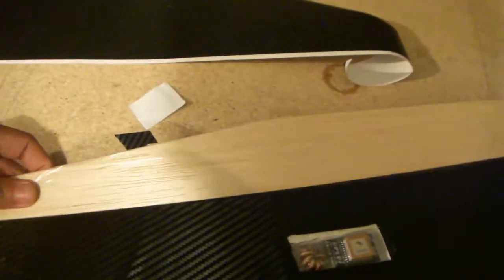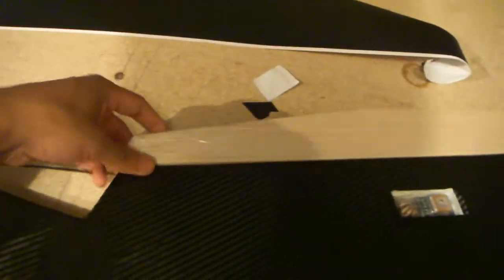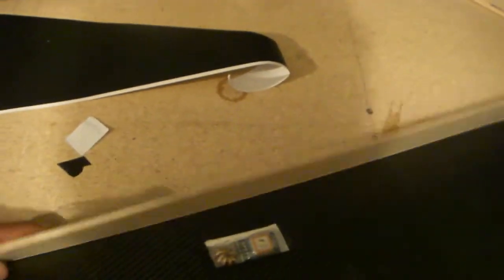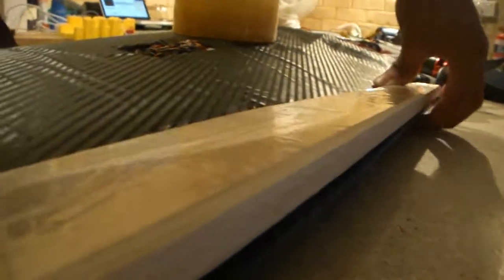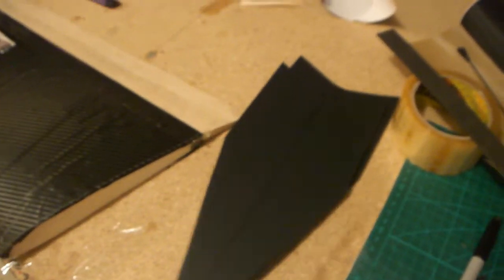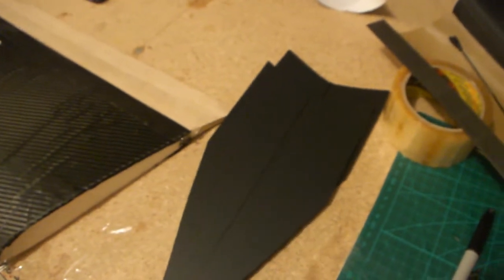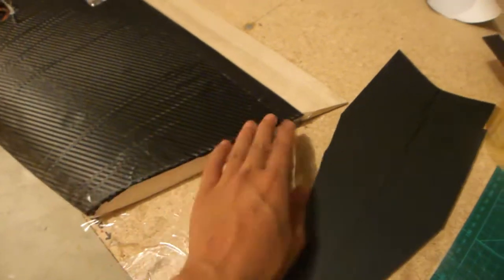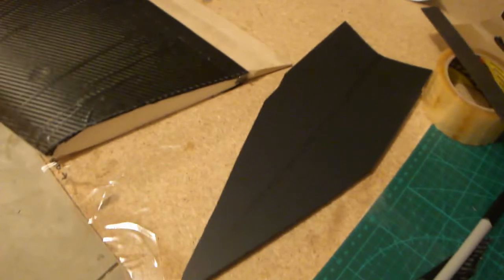Zephyr II Build: Part 5 Attaching elevons and wing tips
In this final video i show the process of how i connected my elevons and wing tips.